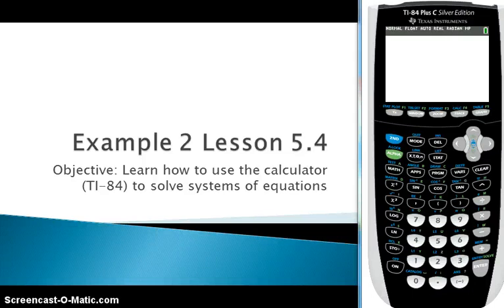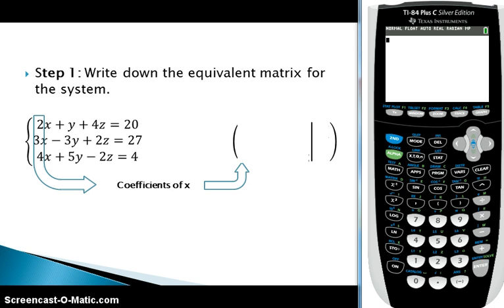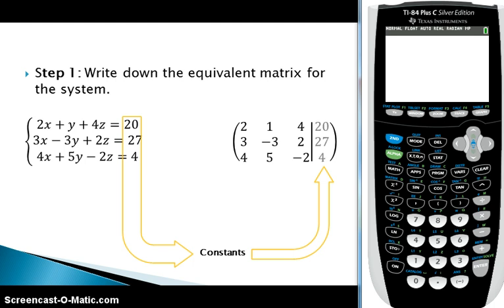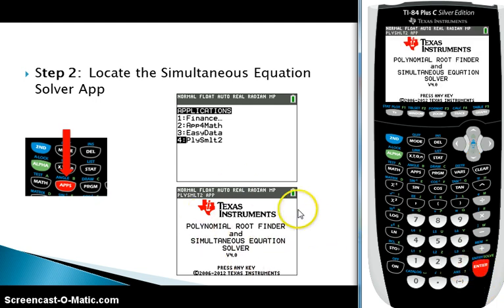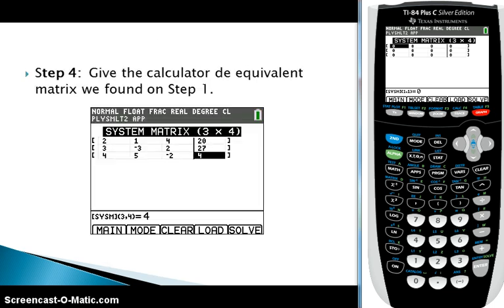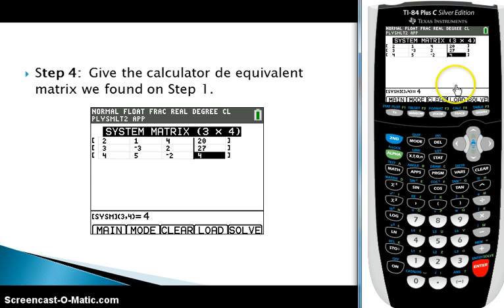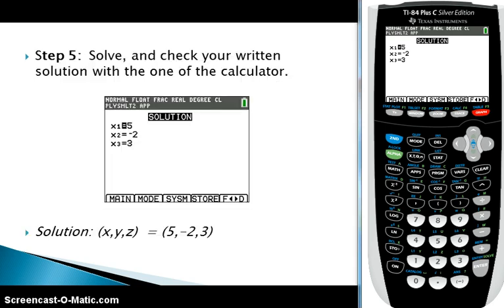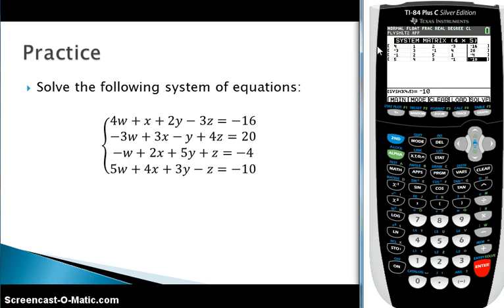Solving Systems of Equations (TI-84 Calculator)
In this video we solve Systems of Equations using an App of our TI-84 Calculator. Although we follow an example of the UCSMP Advanced Algebra Book, it is not a requirement. Enjoy!